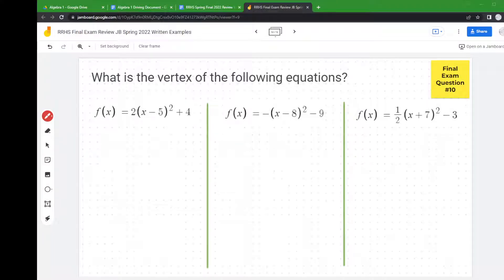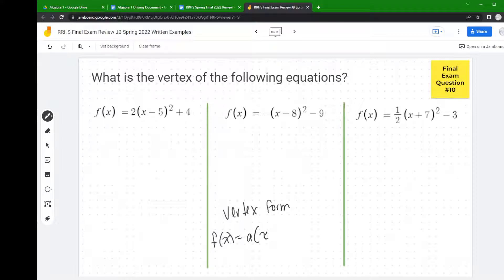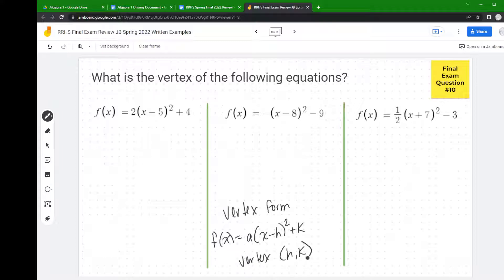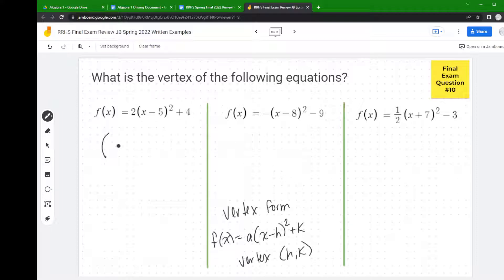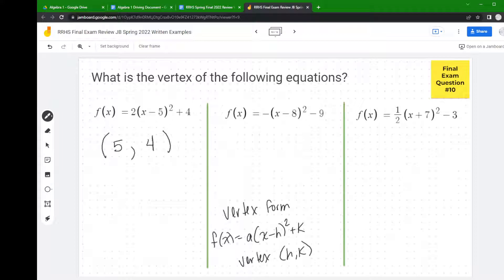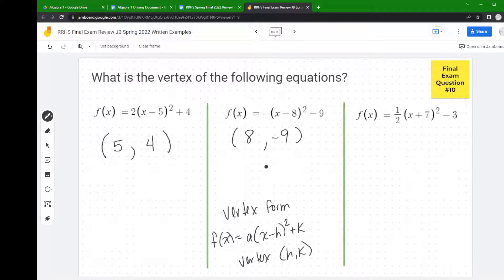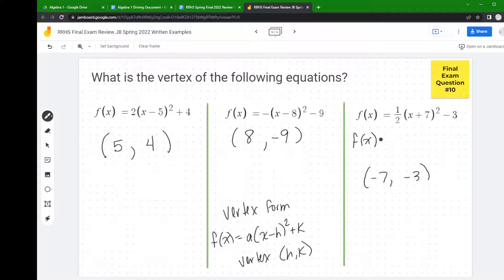Finding the Vertex of a Parabola in Vertex Form